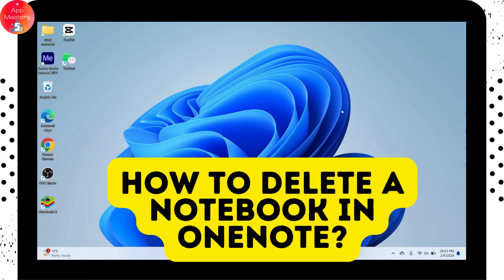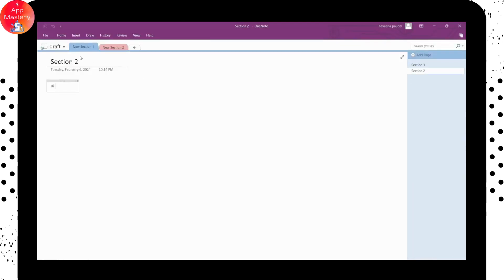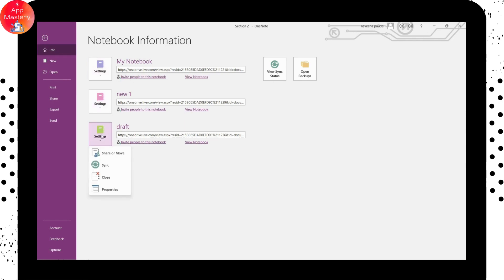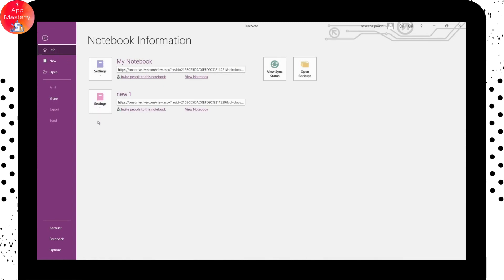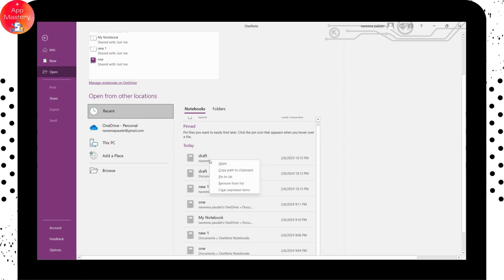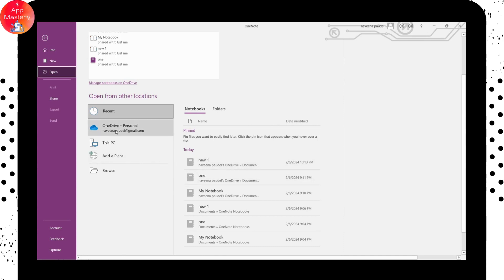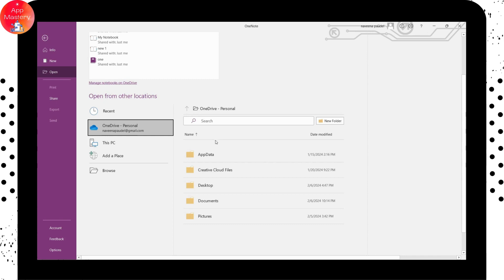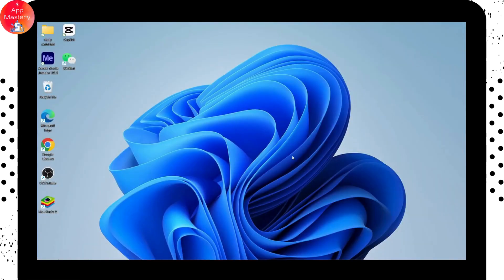How To Delete A Notebook In Onenote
Learn the simple steps to effectively delete a notebook in OneNote with the expert guidance of App Mastery. Keep your workspace organized effortlessly.